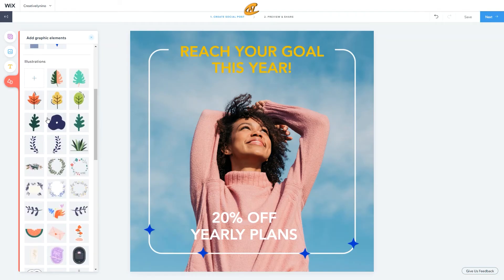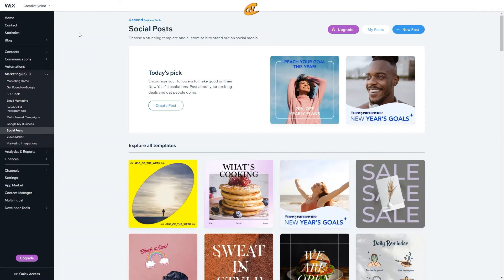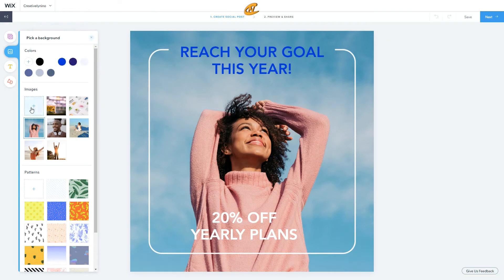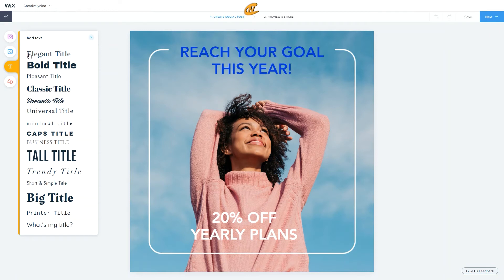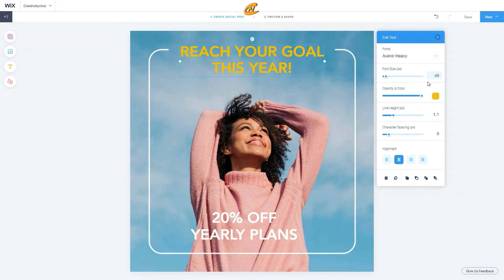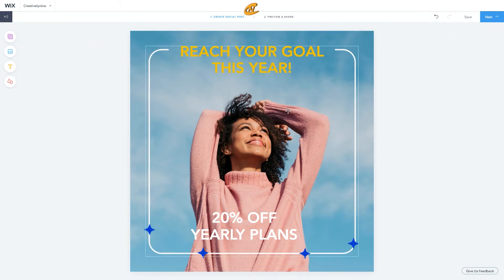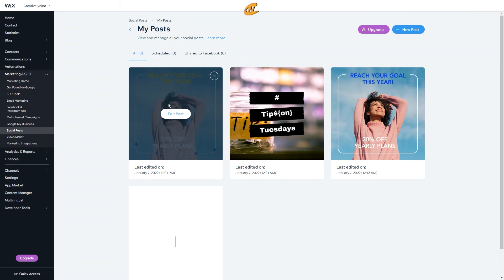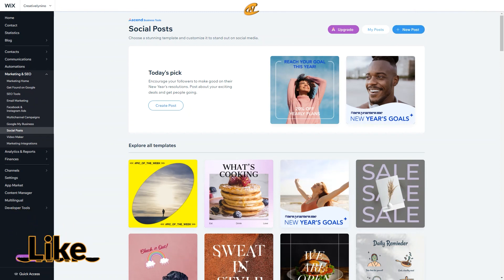Create Stunning Social Media Content with Wix - Tip on Tuesdays - Wix Tutorial 2022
Want to know how you can create eye-catching content and share it across multiple social media platforms? If you're struggling with how to create content on the fly for your website, this tutorial can help speed up that process!

If you want a specific tutorial on any topic place CNinoTut in the comments below, I will make sure to get to it in future tutorials. to submit a wishlist item that I can focus on faster.

If you have any questions, leave them in the comments below. Also, let me know if there are any other things you would like me to address in future tutorials!

📚 WHAT WAS COVERED:
Social Posts Templates
Social Posts Editor
Export to Instagram/Facebook
Upload Logo/Media
Download Media Content